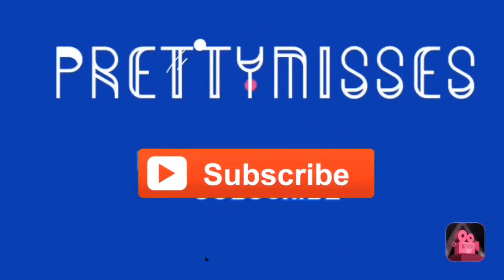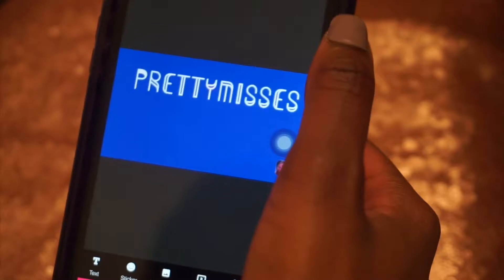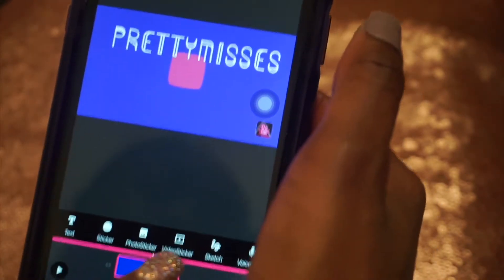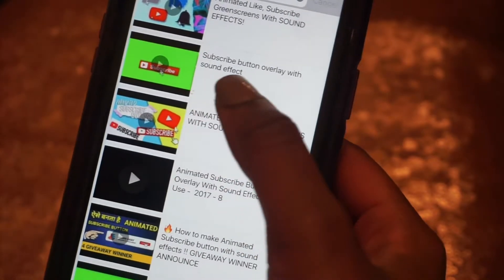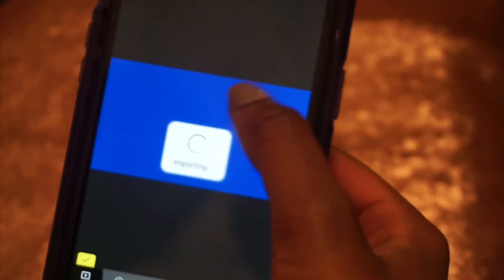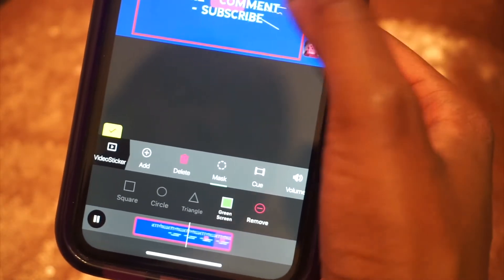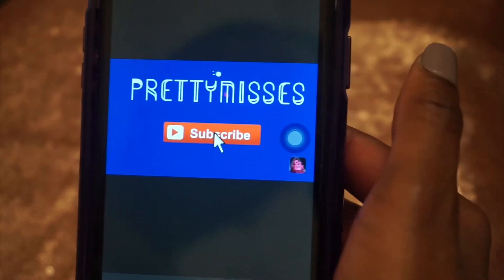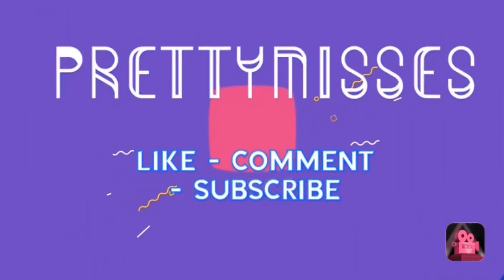How to add the SUBSCRIBE BUTTON To your INTRO VIDEO!|2019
Prettymisseshair.bigcartel.com